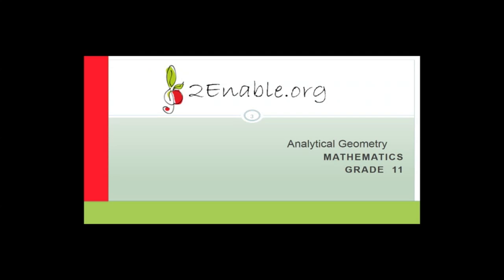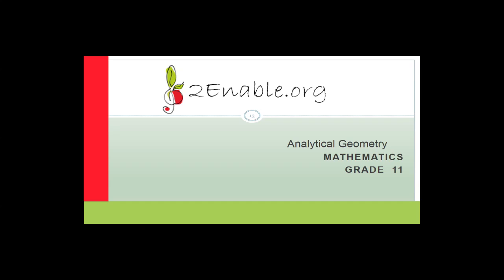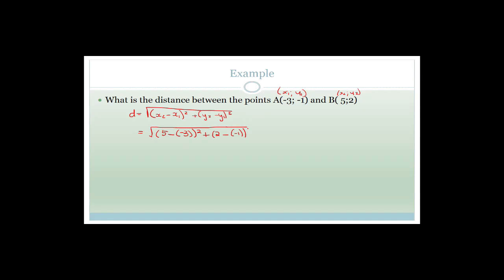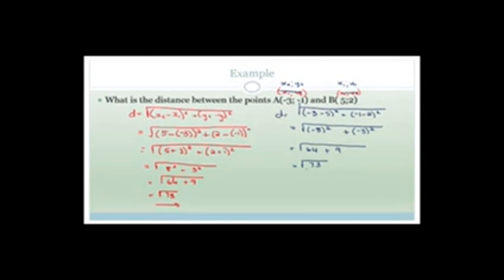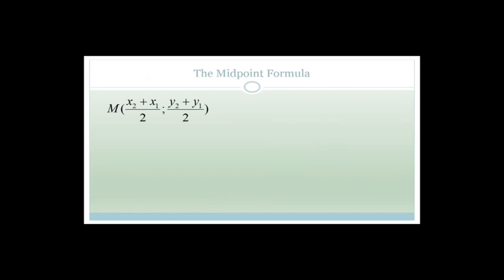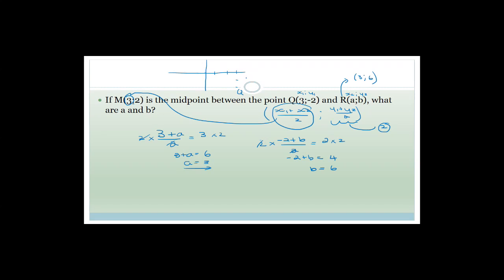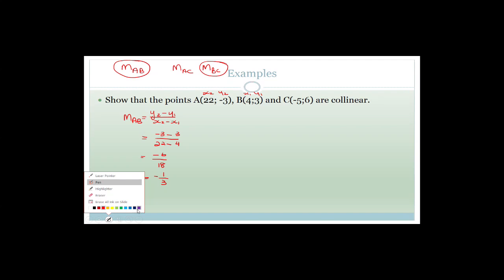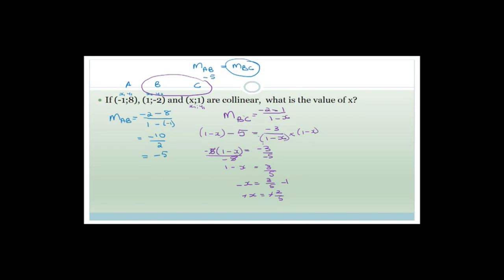Analytical Geometry Revision